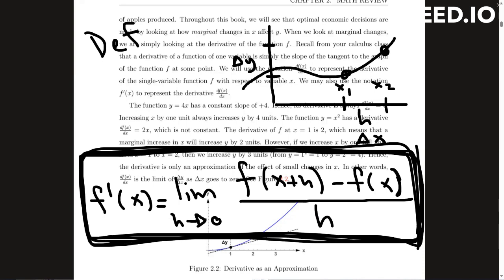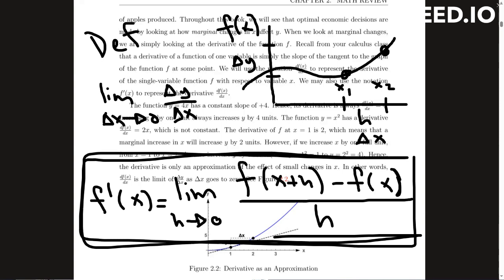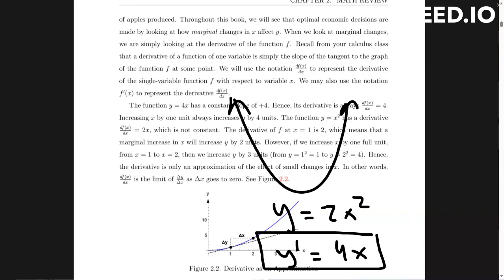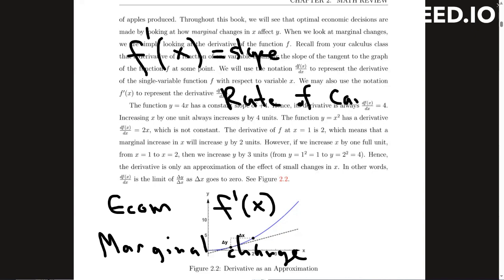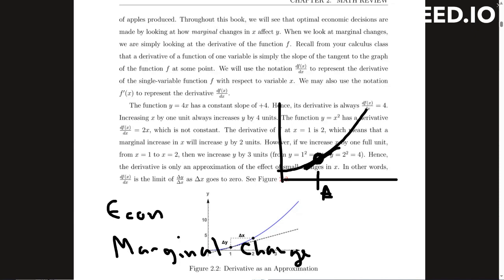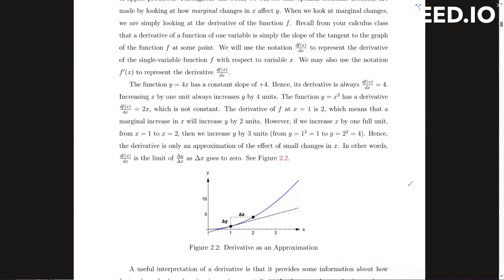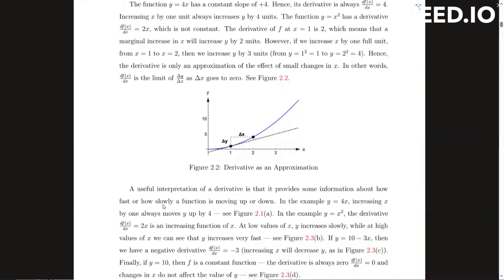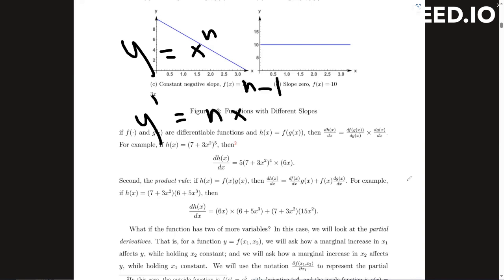Video 14 (Math Review Cont)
This video quickly reviews derivatives and we have our first assignment.
This video leads into Multivariable functions.